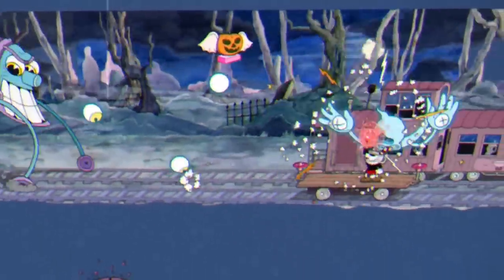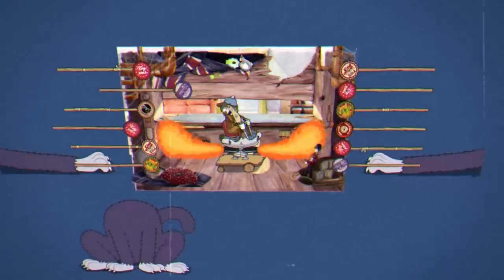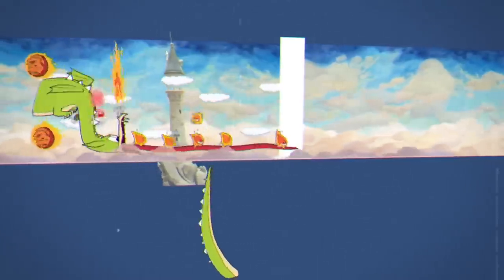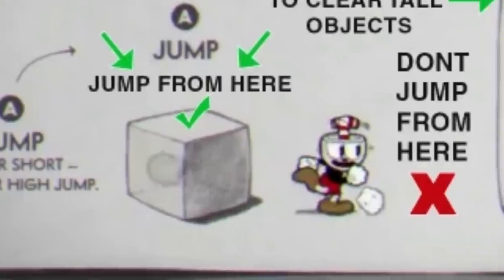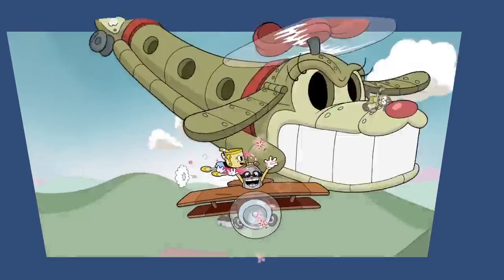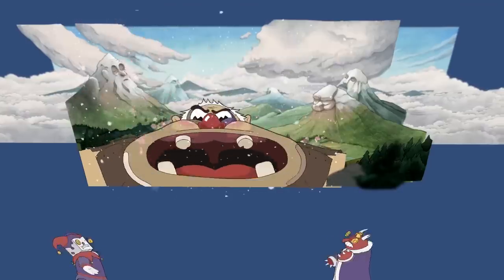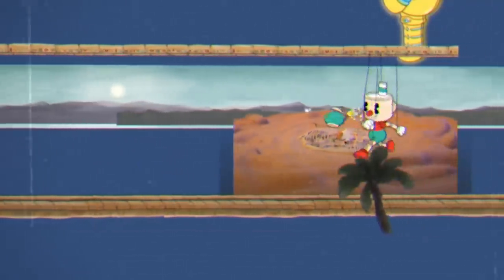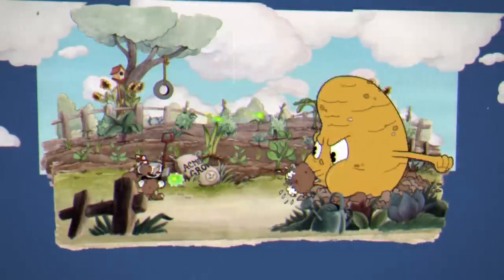I Hacked Cuphead To Show You What The Game Doesn't (And A Lot More)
Cuphead actually has a lot more going on behind the scenes than you may think. I broke it open to discover those secrets, and then injected my own code to make everything much worse.

Chapters
00:00 Cracking Open Cuphead
00:53 Out-of-Bounds
03:41 Breaking Everything
05:08 Code Secrets
08:00 The Elder Scrolls: Cuphead Edition
08:35 Wrapping Up